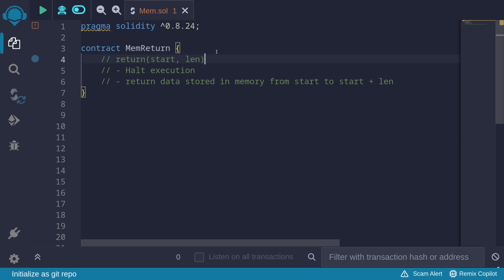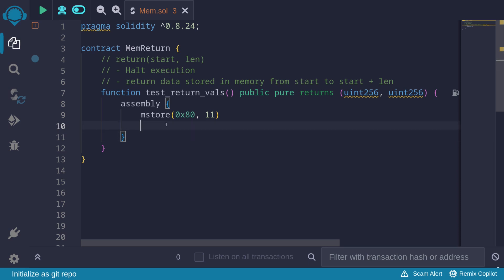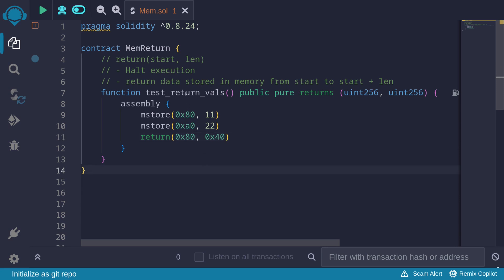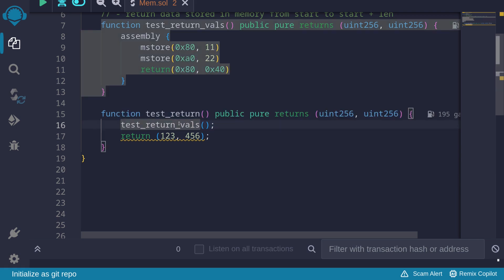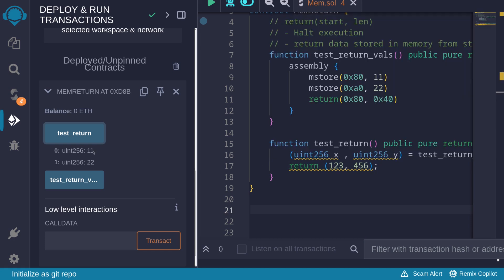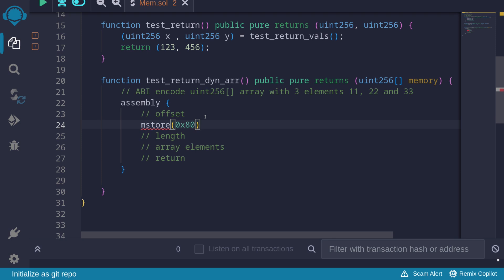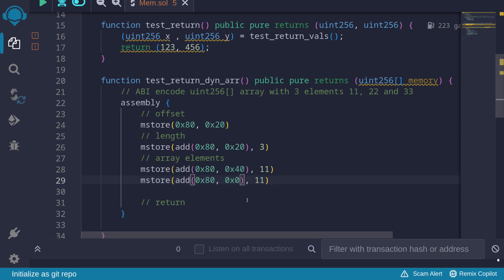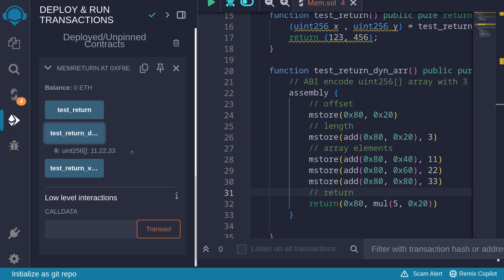Return | EVM Memory 9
Example of using return inside assembly